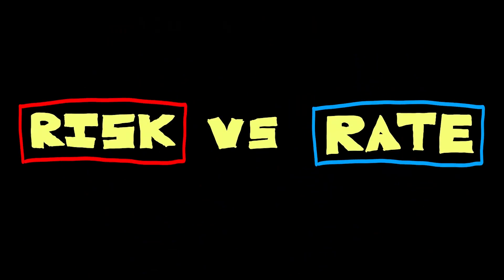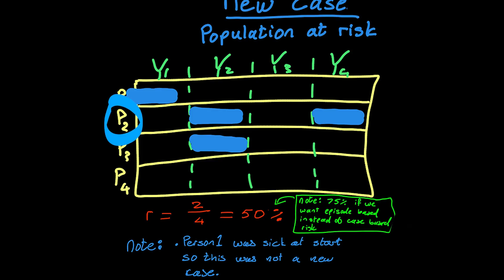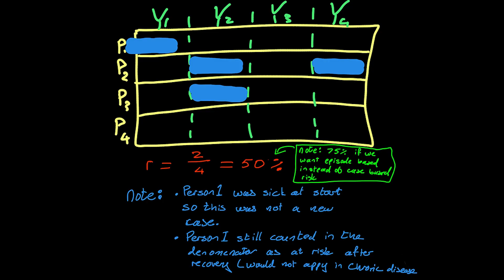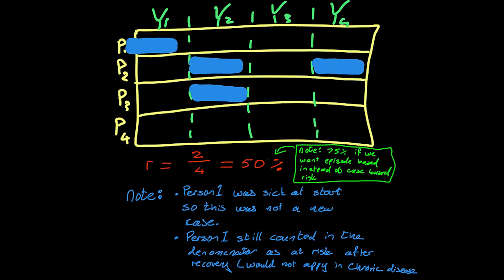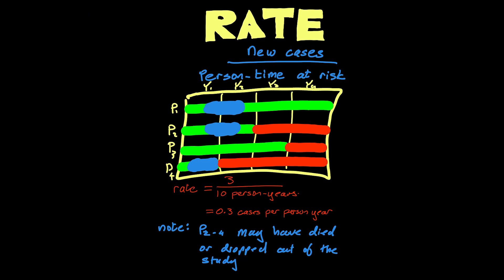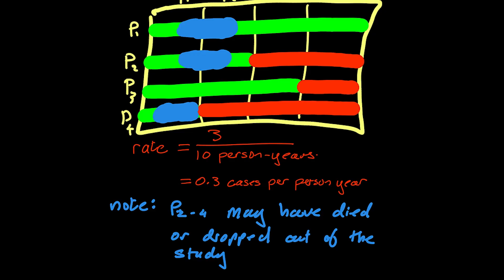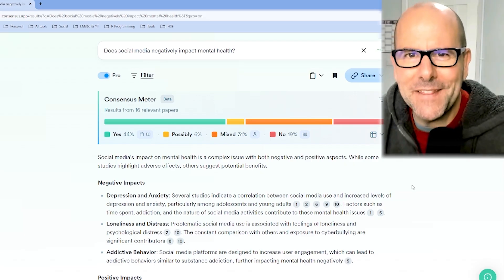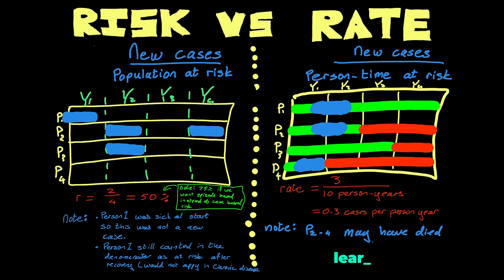Risk and Rate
Risk, also known as cumulative incidence, refers to the probability of an individual developing a disease over a specified period. It's a proportion, ranging from 0 to 1, and doesn't account for the timing of events within that period. Rate, on the other hand, measures the speed at which new cases of a disease occur in a population over a given time. It's a true measure of incidence density, taking into account both the number of cases and the total person-time at risk, providing a more nuanced understanding of how quickly a disease is spreading. Grasping this difference is vital for accurate epidemiological analysis, effective public health interventions, and clear communication of health information.